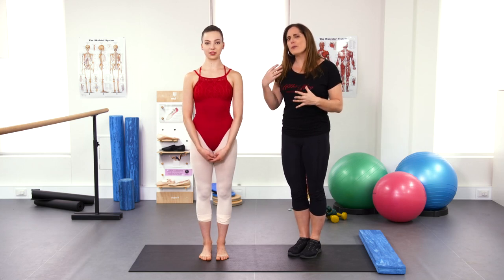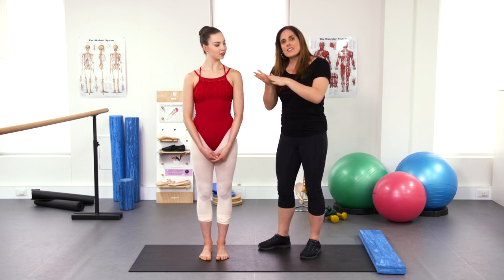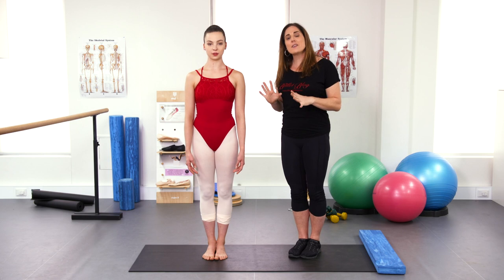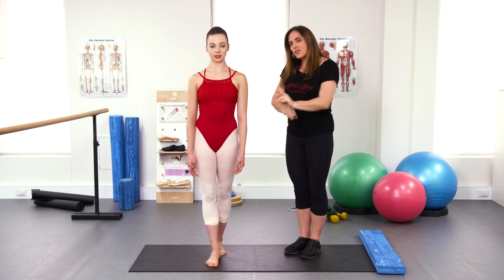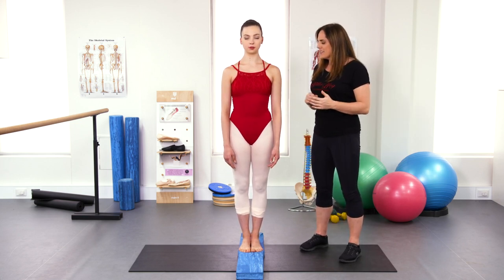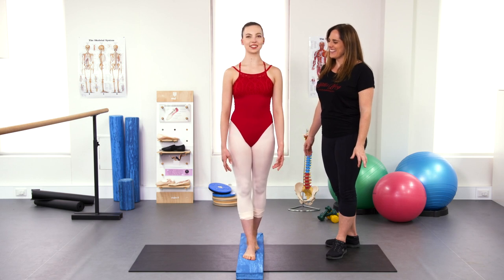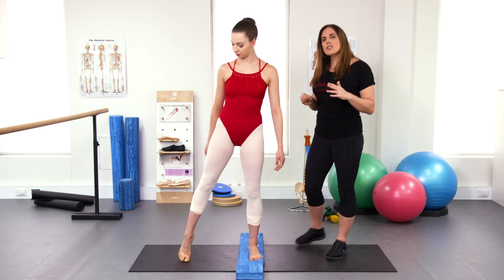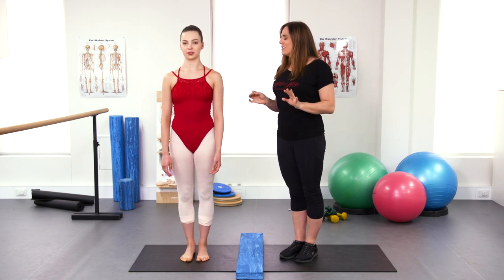How to Improve your Balance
When improving the mobility of your ankles it is imperative that you also work on proprioception (your body's ability to sense movement) so that you do not become unstable, especially if you are working en Pointe.
To find out more about this topic check out our 'How to Improve your Pointe Range without a foot stretcher' online video course.